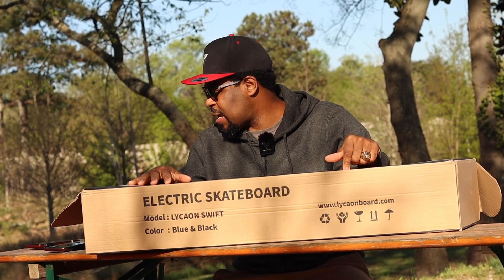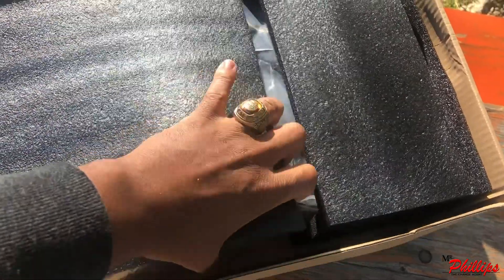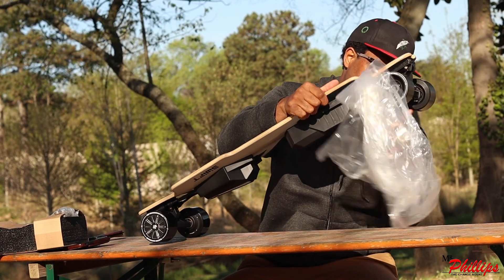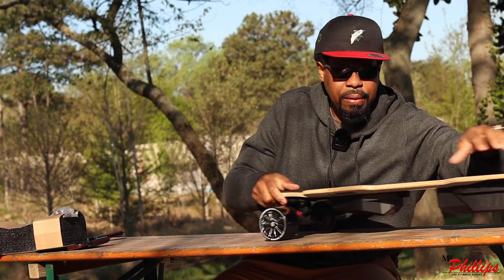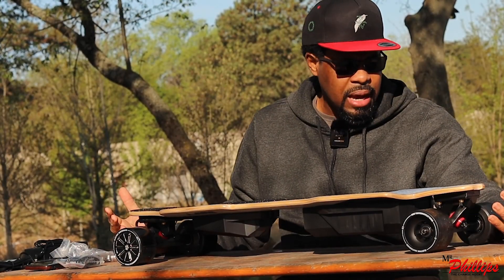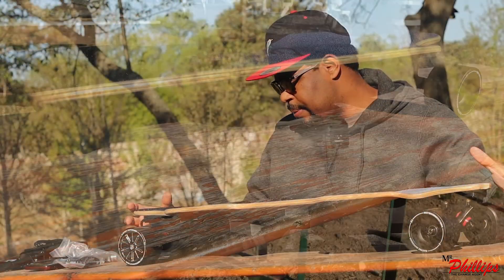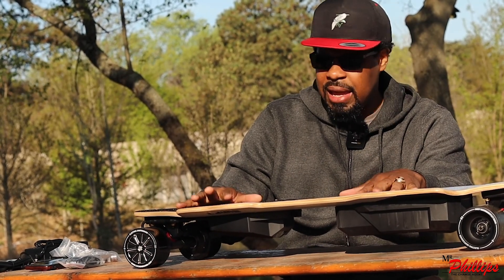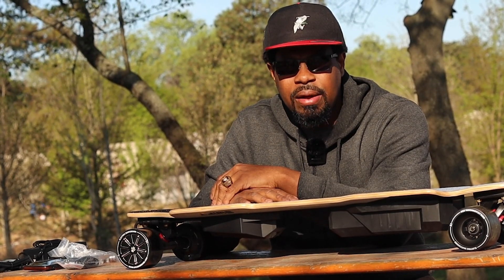Lycaon Swift unboxing this board has a lot of POTENTIAL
Hello fellow riders check out my unboxing of the Lycaon Swift. I think this board has a lot of potential. Of course we will be putting this board to the test.

This doesn't cost you anything. Thank you for the support! The product featured in this video was sent to me to make an honest video review with no obligation to give a favorable review.